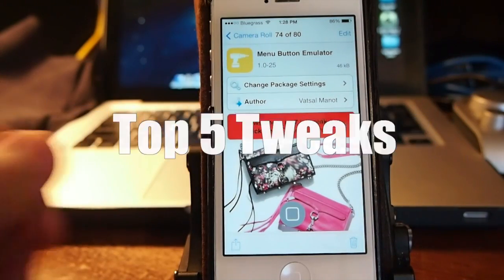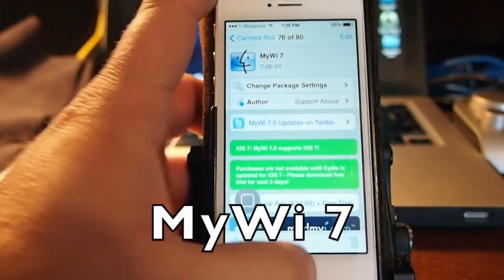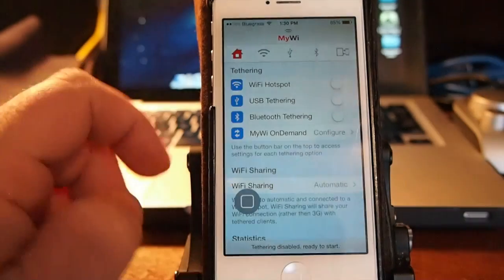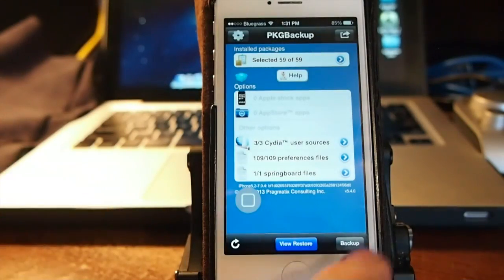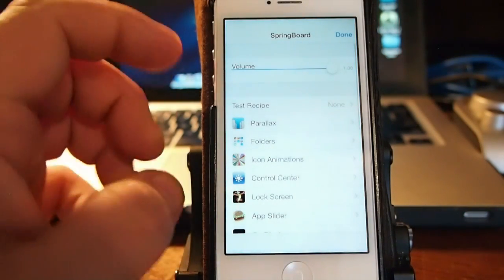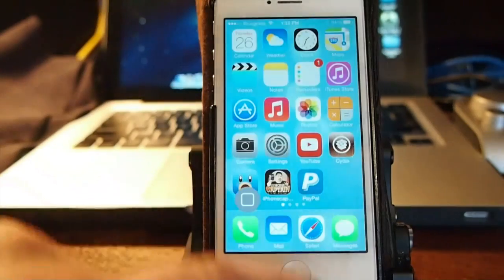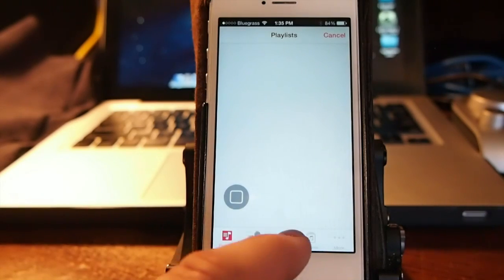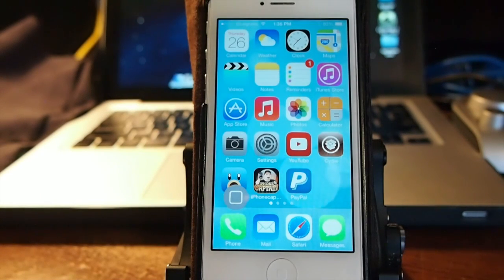Top 5 [iOS 7 Jailbreak] Cydia Tweaks iPhone 5 Tested 7.0.4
Top 5 [iOS 7] Cydia Tweaks iPhone 5 Tested

SOCIAL US

About iPhonecaptain